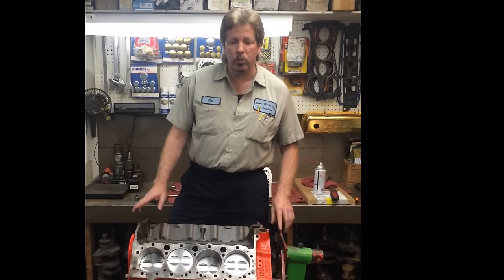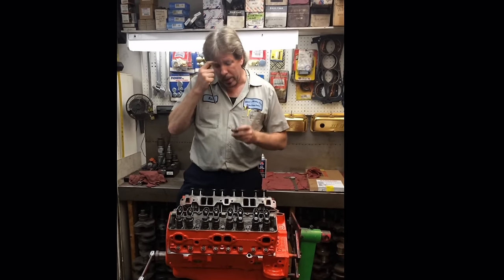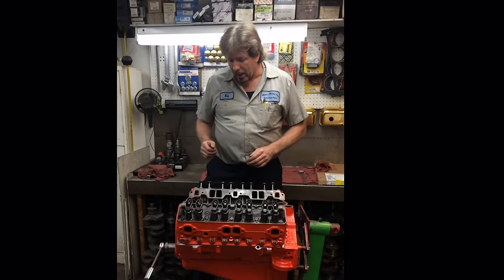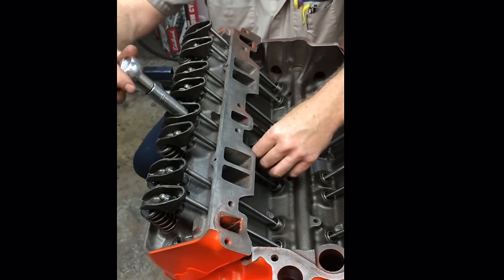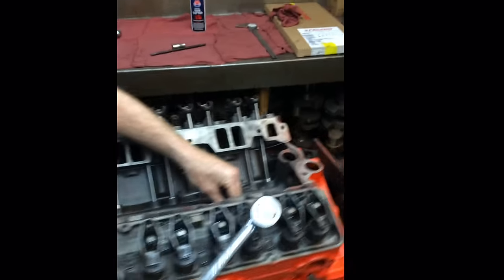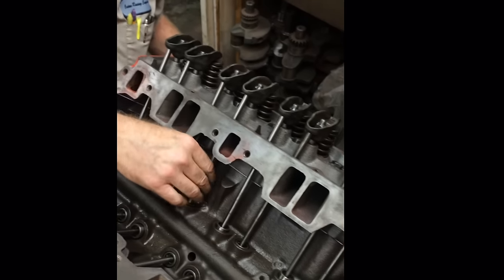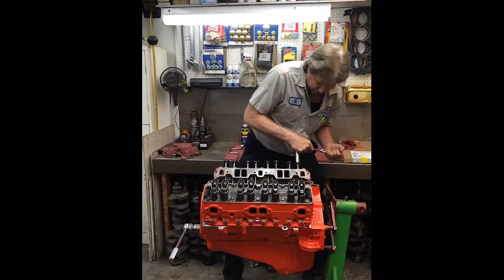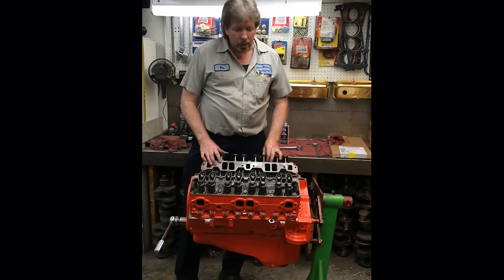Hydraulic valve adjustment made easy - Your Engine Guy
How to adjust Hydraulic valves first time every time!